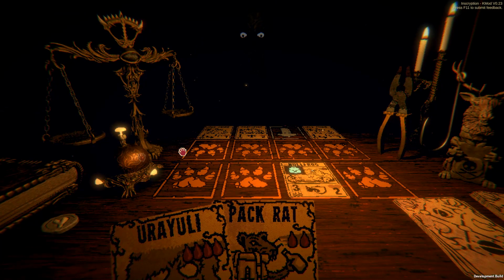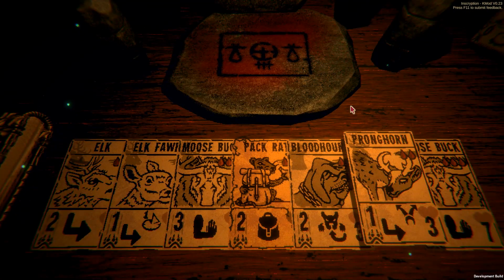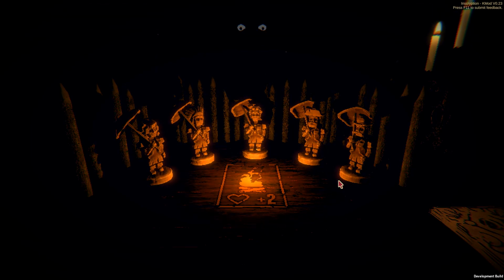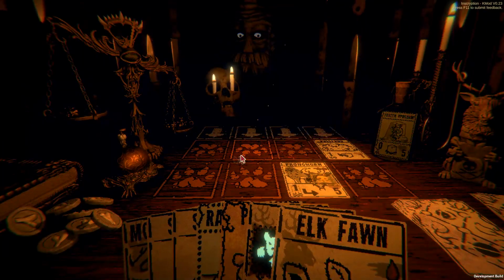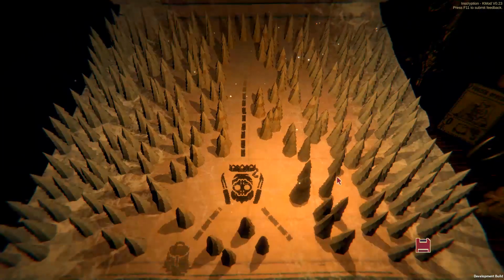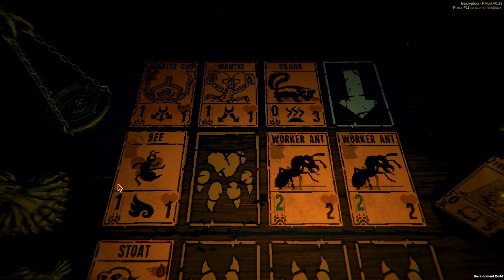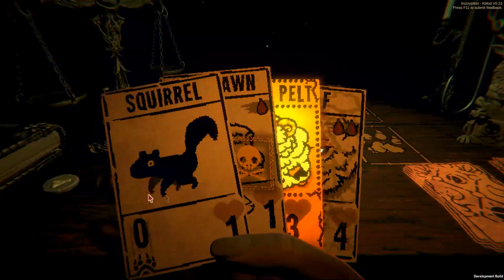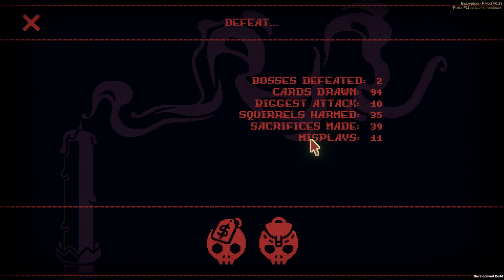Inscryption (Kaycee's Mod): Death Elks (2/2) - Ultra Co-op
Co-op·er·a·tion [ koh-op-uh-rey-shuhn ]: To work or act together or jointly for a common purpose or benefit.
Co-op doesn't necessarily mean 2-player.  We are working together and bouncing ideas off of each other constantly.  Yes, even in a single player game.  Putting this in the description of every video to save me time later when people inevitably complain about me calling single player games 'co-op'.